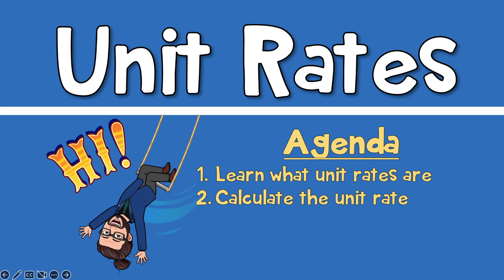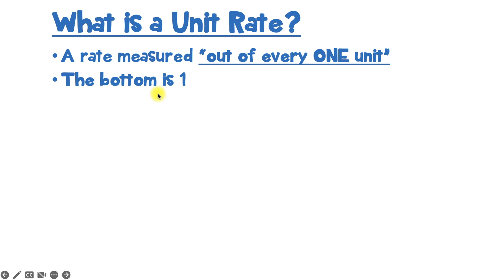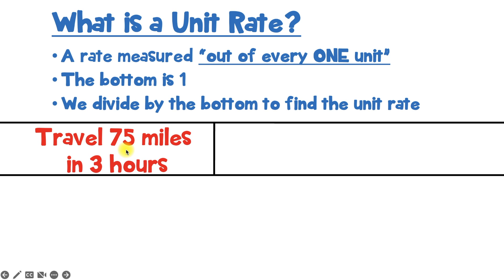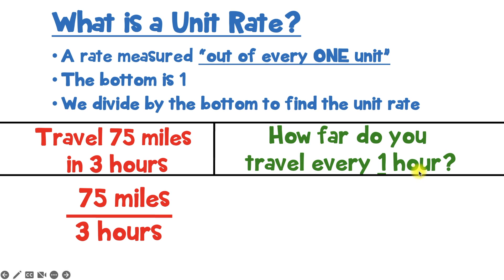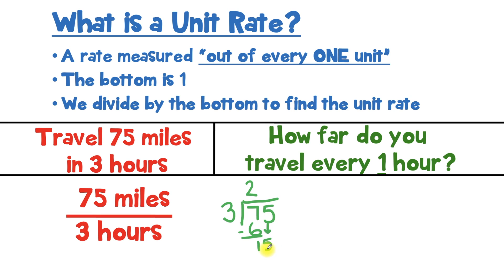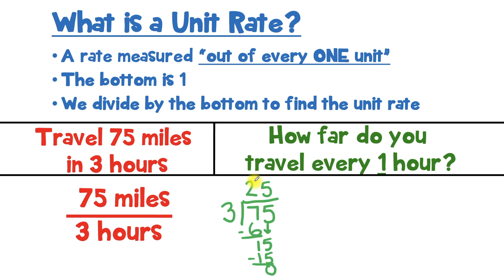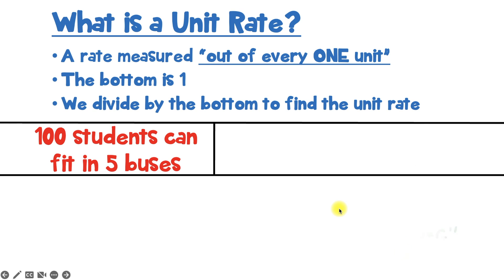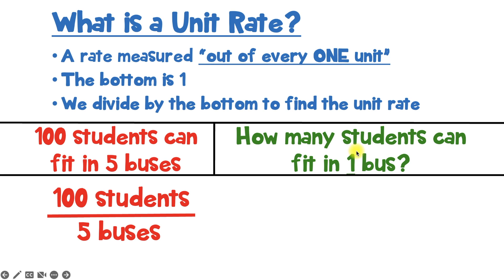Unit Rates | The Math Review | 6RP2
Welcome to The Math Review! This video will cover the unit rates and how to convert rates into unit rates. Unit rates help us find the value for every one unit. They are especially helpful for finding equivalent rates.

❓😕❓Still confused❓😕❓
About The Math Review:
Video Breakdown
0:00 - Intro
0:26 - What is a unit rate?
1:14 - Example 1
4:06 - Example 2
6:35 - See you next time!